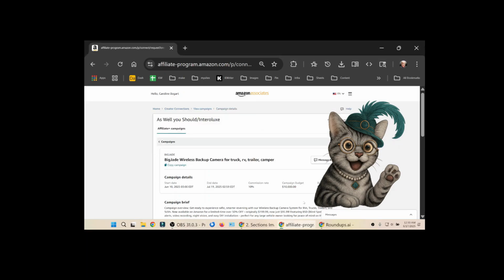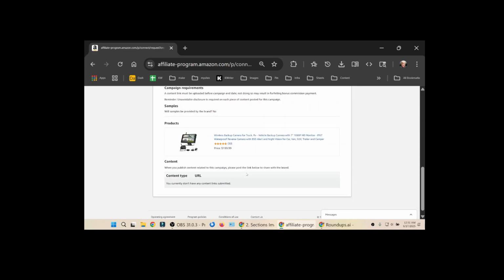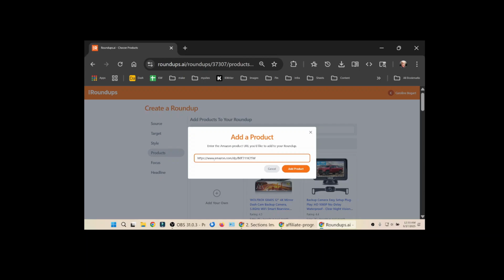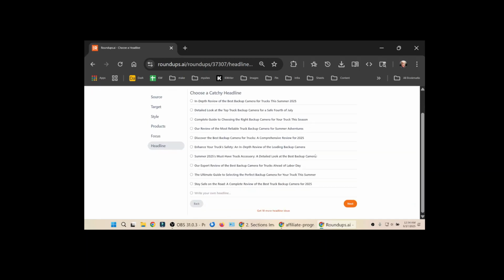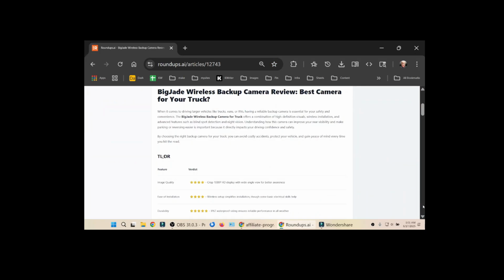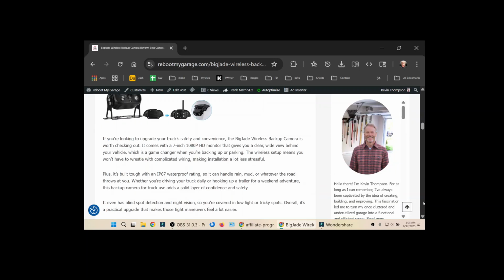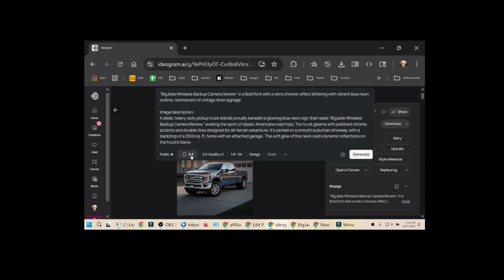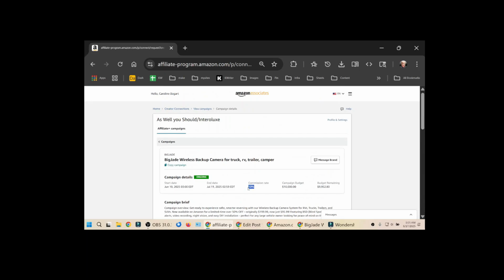How to Quickly Create Content for Amazon's Creator Rewards Program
Learn how to quickly create content for Amazon's Creator Rewards Program and maximize your commissions using Roundups AI and Ideogram image creator.

Learn to:
- Understand the Amazon Creator Connections program and commission structure
- Accept contracts and promote products for higher commissions
- Use Roundups AI to create high-converting product content
- Select and input the right keywords and product categories in Roundups
- Add your own individual product and customize features like tone and language
- Format and enhance your blog post in Gutenberg or Classic WordPress editors
- Use Ideogram AI to generate custom featured images with specific prompts
- Finalize and publish your optimized Amazon product review